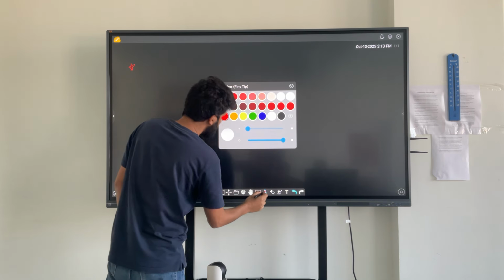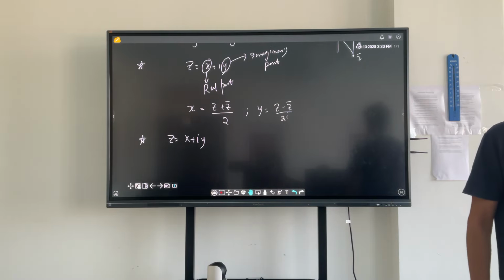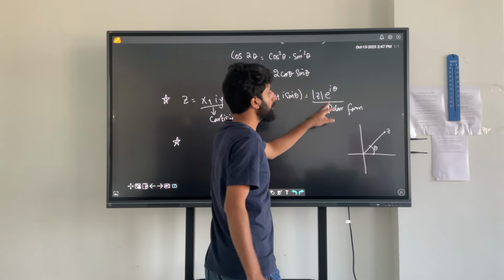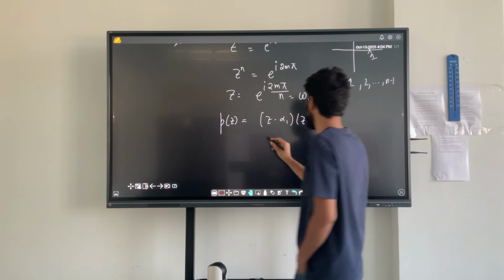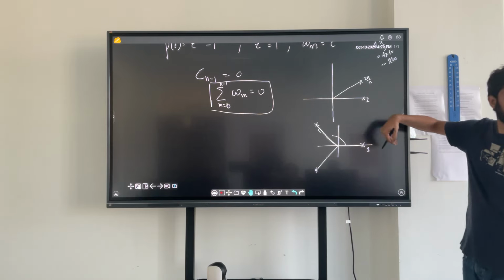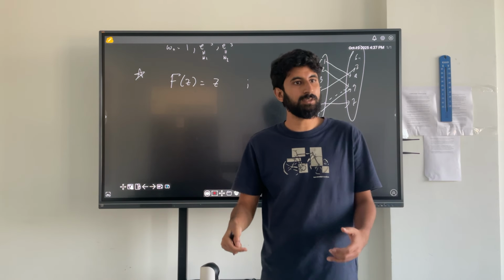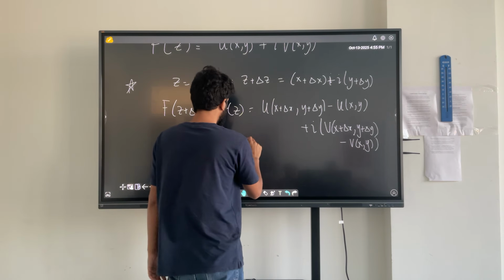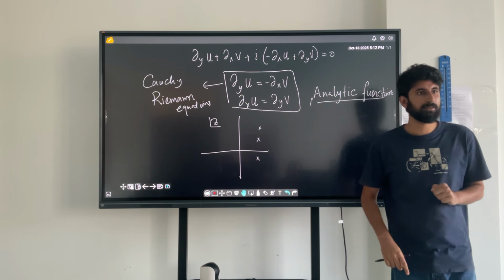Complex analysis 1: Revision of complex numbers and definition of analytic functions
In this lecture, we cover the fundamentals of Complex Analysis, including:

-Preliminary definition of Analytic Functions
-Key concepts and examples to build a clear understanding
Note:
At around 1:11:00, there is a minor correction — I mentioned 2π/6 as 30°, but it should actually be 60°.Hence, instead of 12 roots of unity, there are 6 roots of unity. Please make this correction while watching.